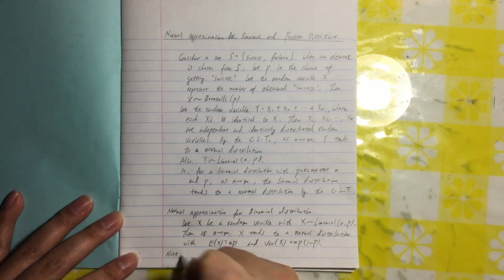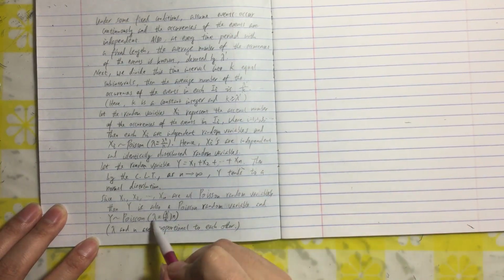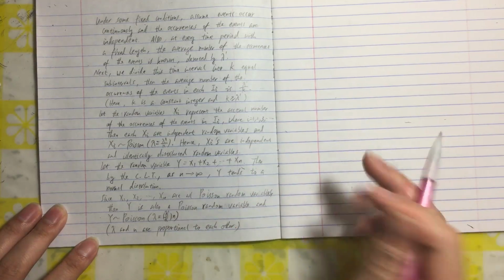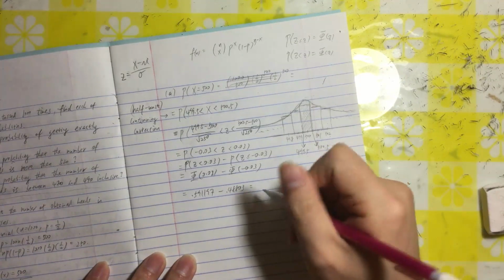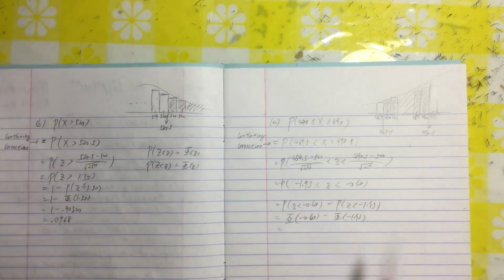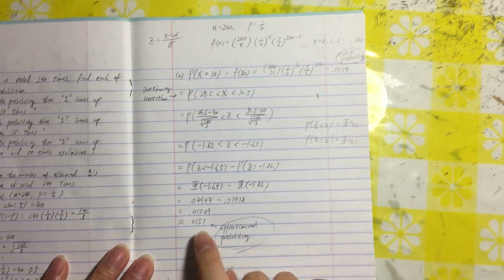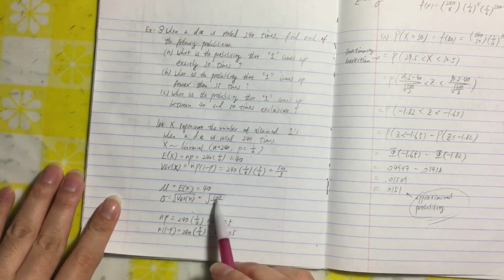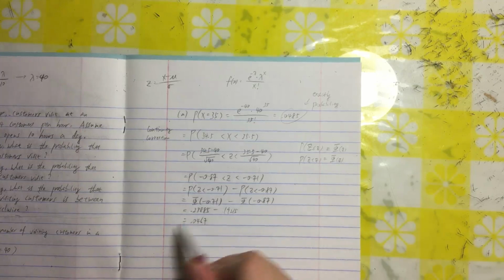Queens College Math 241 Lesson 22